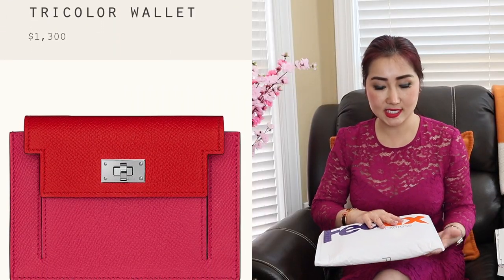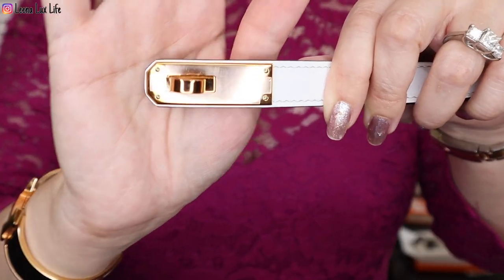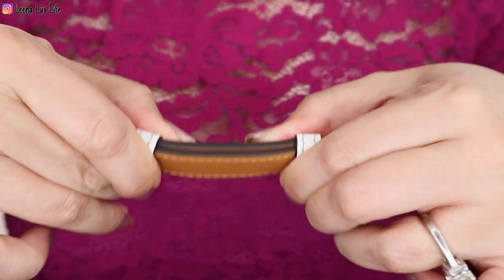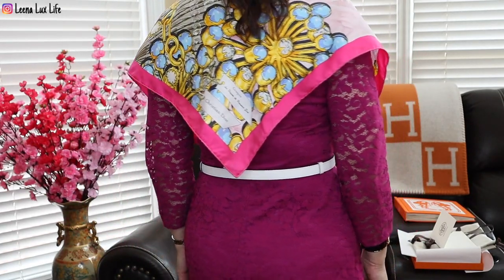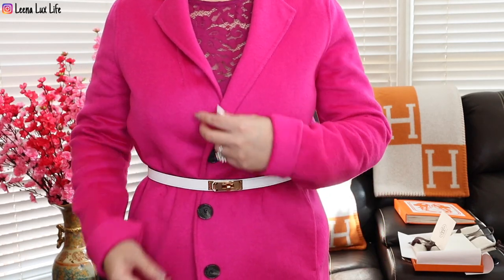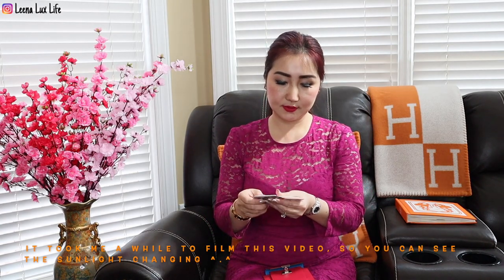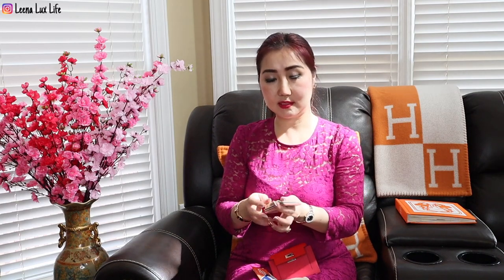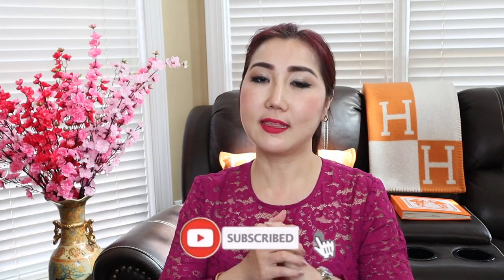UNBOXING HERMES KELLY BELT// HOW TO STYLE// WHAT FITS INSIDE KELLY POCKET COMPACT WALLET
Hello everyone! This video is about UNBOXING HERMES KELLY BELT and HOW TO STYLE IT WITH KELLY COMPACT WALLET 🙂 I hope you like this video and will come back for more.
I was so busy with kids and work that I couldn’t post any new videos for the whole month. Thank you so much if you are here for this video!

Welcome all to my Youtube channel!!!

Time stamps:
00:54 Unboxing
04:32 How to style
08:03 What fits inside Kelly compact wallet
10:46 Price of kelly belt